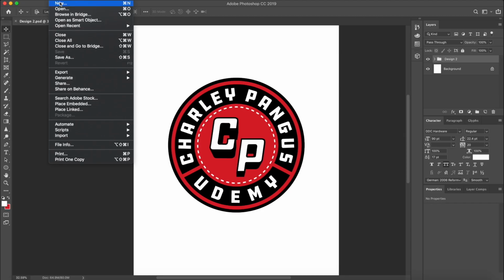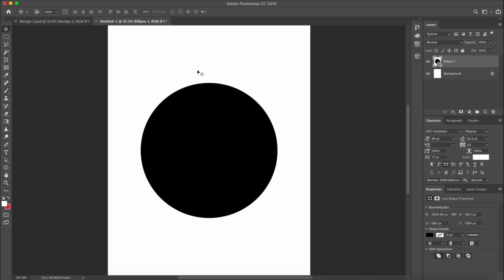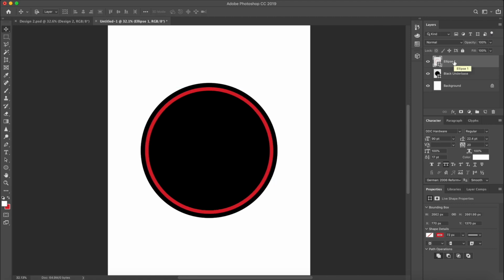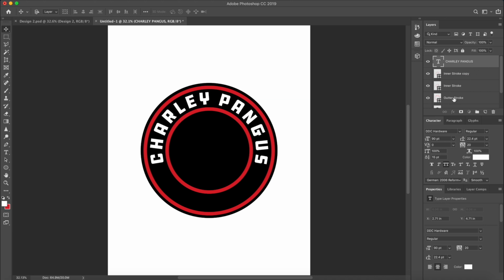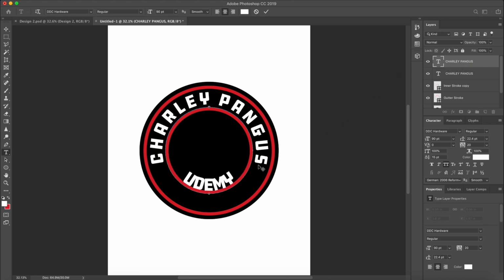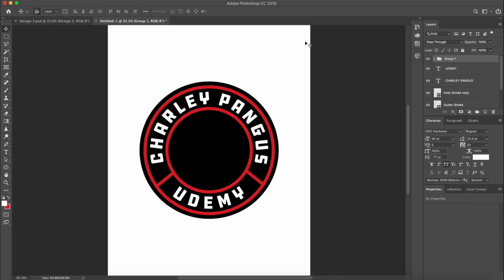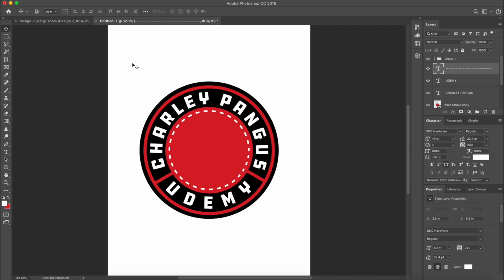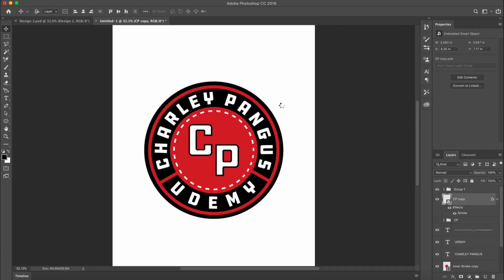Master T-Shirt Design In Photoshop (Beginner Tutorial)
Here's another free tutorial from my T-Shirt Design Masterclass In Photoshop on Udemy. In today's tutorial we are taking our first and last name + hobby and making a custom t-shirt design from that information. This exercise is great for all skill levels but beginners will benefit from it most. I hope you guys enjoy!

➡️Main Camera
➡️Vlog Camera
➡️Shotgun Mic
➡️Drawing Tablet
➡️Everything Else